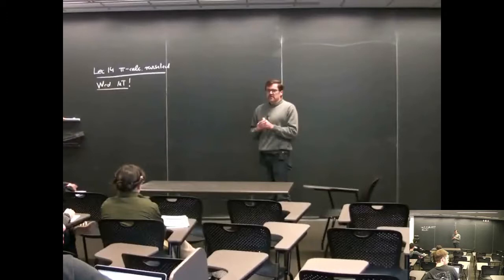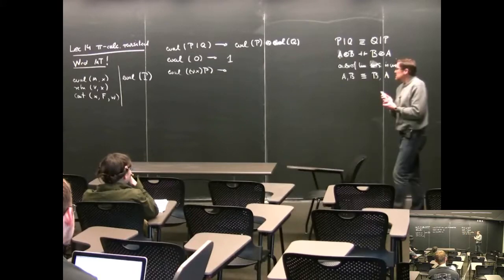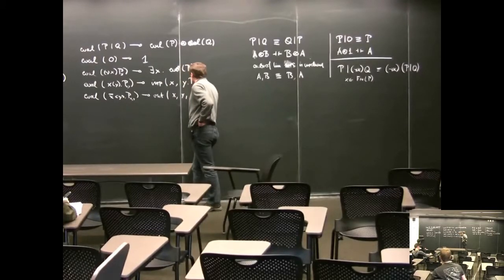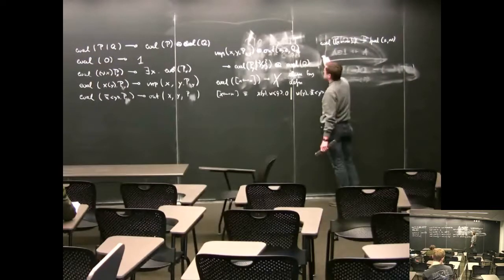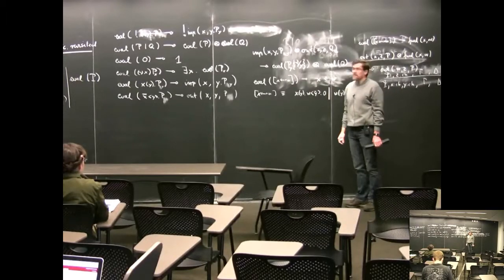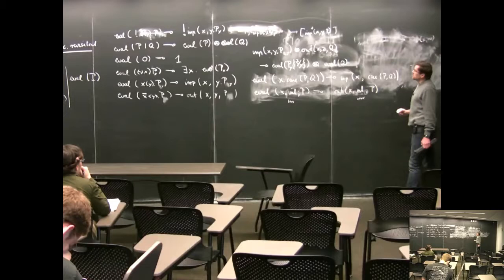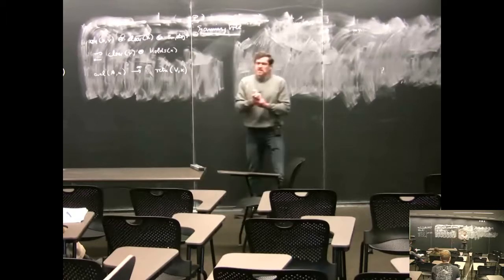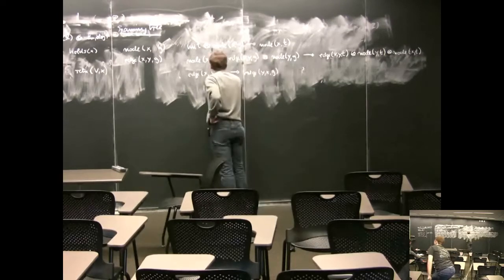Frank Pfenning (2012) - Linear Logic Lecture 14